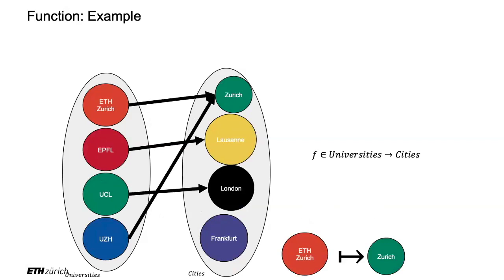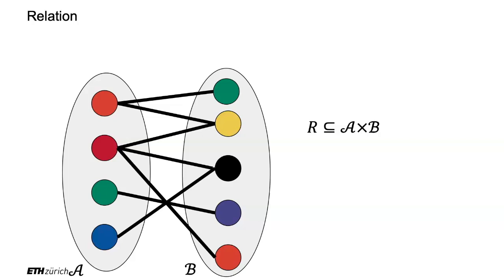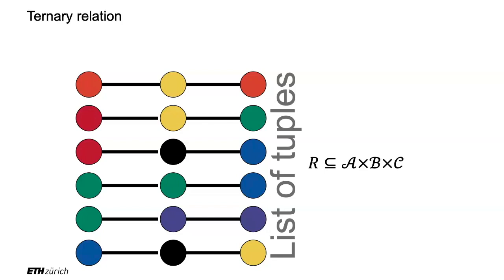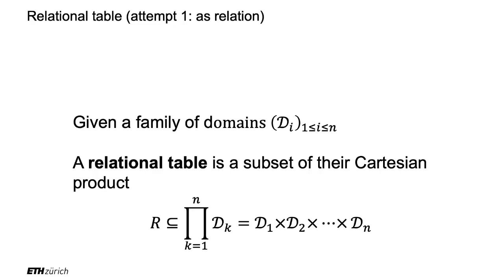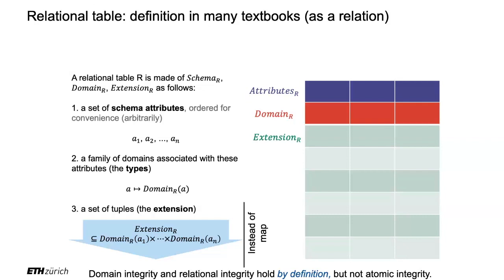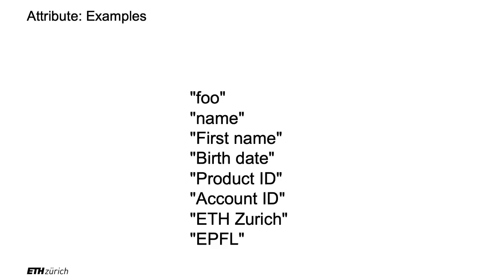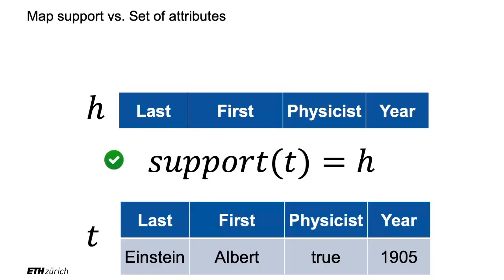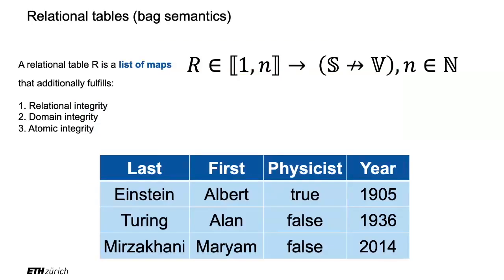2. The relational model (2/3) - Information Systems for Engineers - ETH Zurich - Fall 2024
Credits:
1. Many pictures were acquired through a general license from 123RF.
2. Some pictures were generated with DALL-E 2.